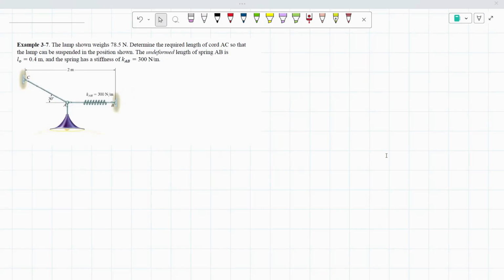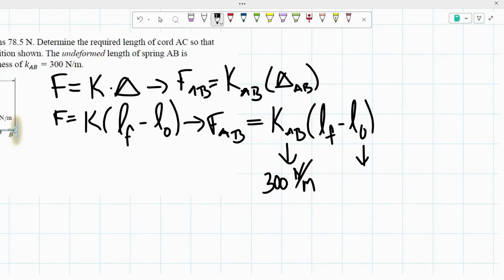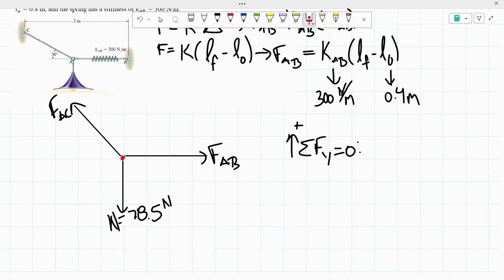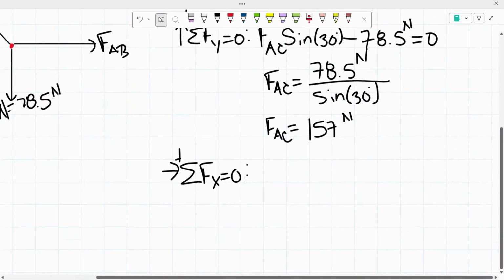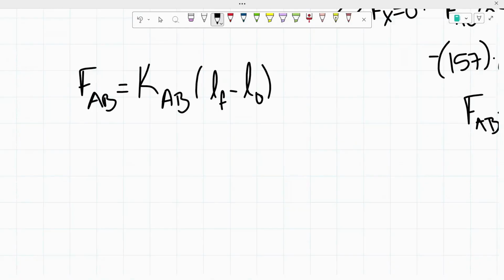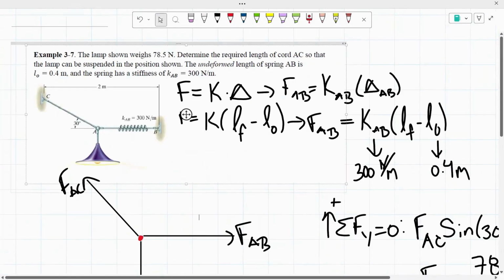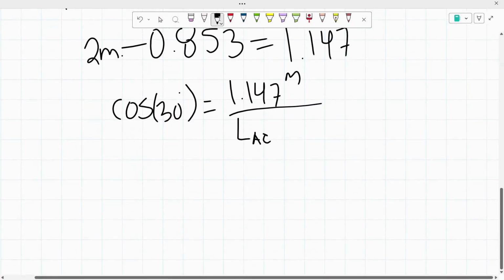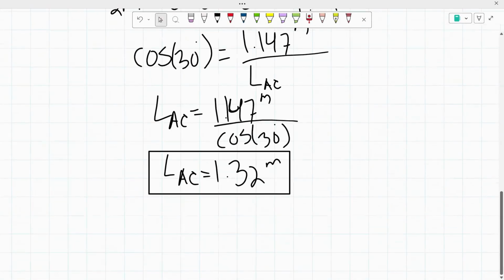Example 3-7: Determine the required length of cord AC so that the lamp can be suspended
The lamp shown weighs 78.5 N. Determine the required length of cord AC so that the lamp can be suspended in the position shown. The undeformed length of spring AB is Lo= 0.4m, and the spring has a stiffness of k=300 N/m